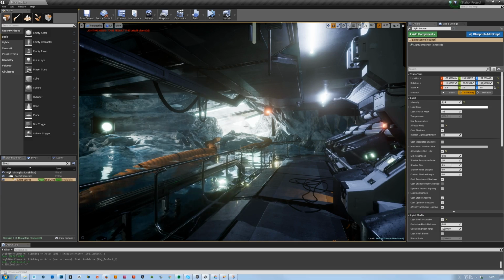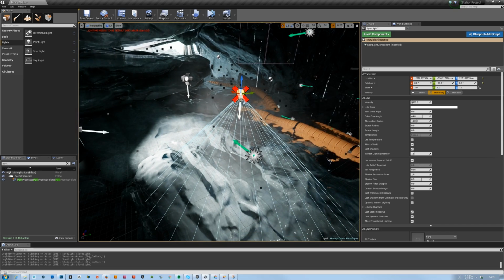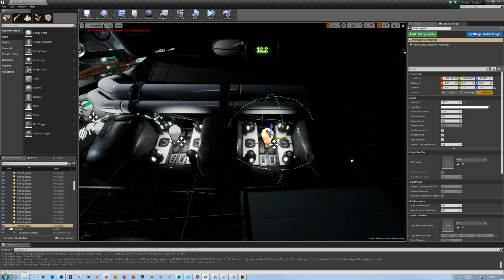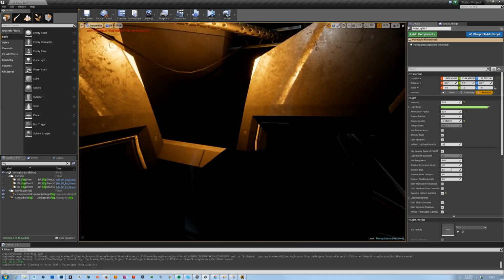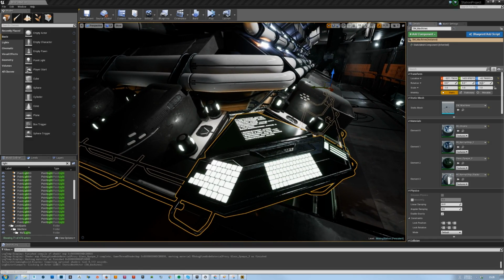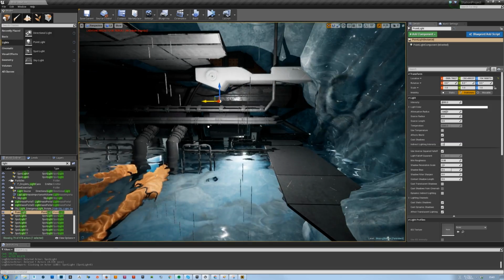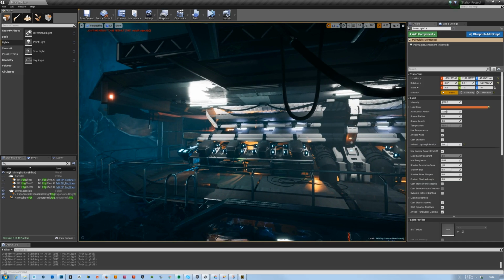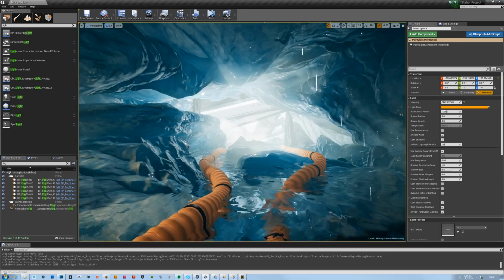Unreal 4 Lighting Academy - Session 2.3 Part 1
Sorry for this huge delay for this next part. Times were super busy, but finally here it is! :)

More information about the Unreal 4 Lighting Academy can be found